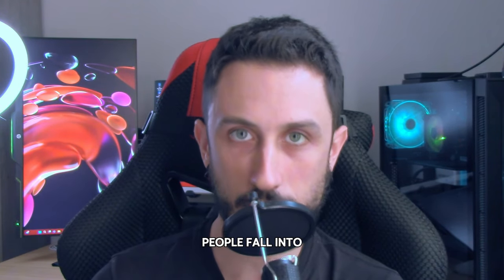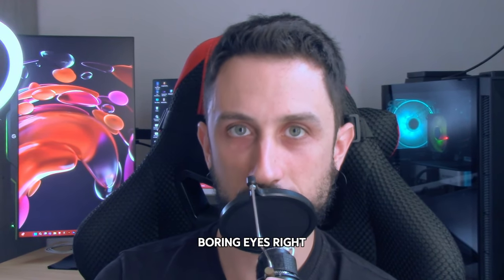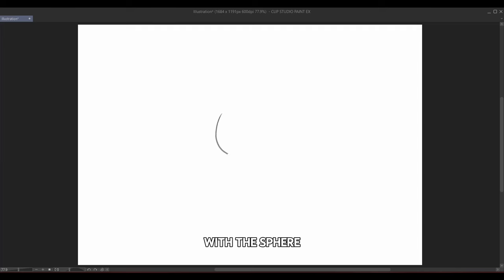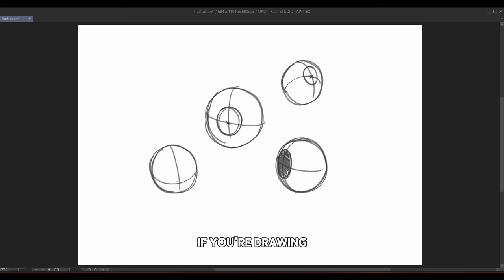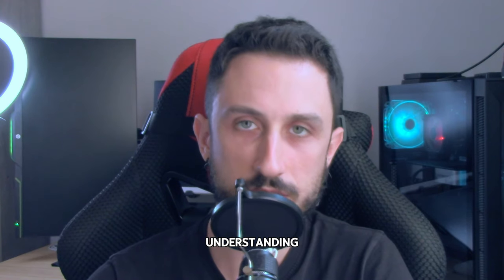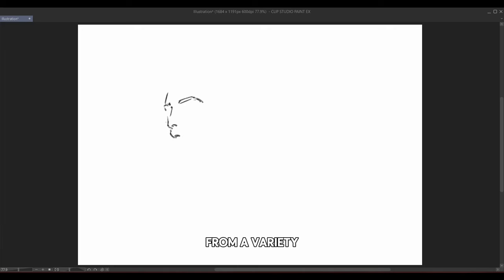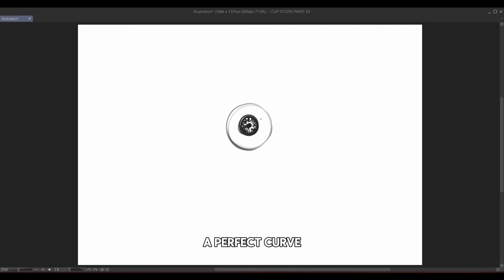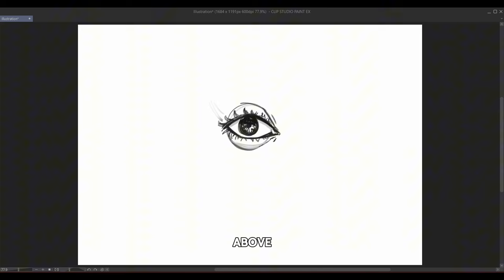How To draw Eyes From Any Angle. The Basic Tutorial. (but effective)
Hey there! Ready to dive into some eye drawing?

In this chill, step-by-step tutorial, I’ll walk you through how to draw realistic and expressive eyes. Whether you're just starting out or looking to sharpen your skills, I've got you covered with tips and tricks to boost your confidence and help you nail that eye drawing.

What you'll learn in this tutorial:

- Simple techniques to make drawing eyes easier
- Breaking down the eye structure into basic shapes
- Adding details and shading to make your eyes pop
- Common mistakes to watch out for

So, grab your sketchbook and pencils, and let’s get drawing! Feel free to pause the video whenever you need to and draw along with me.

Let me know what you’d like to see next!

00:00 Intro
01:00 The real shape of the eye
02:20 Start with the Sphere
02:41 Position the Iris
03:04 Eyelids wrap around the eyeball
03:26 Perspective
03:50 Details
04:13 Sketching them from a variety of angles
04:46 Stylizing the eyelids
05:11 Shade your eyes